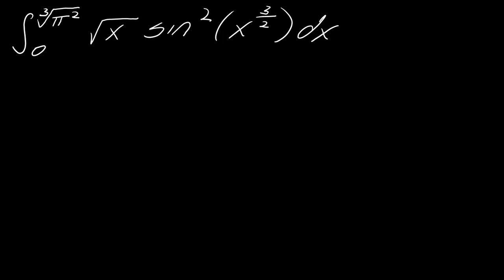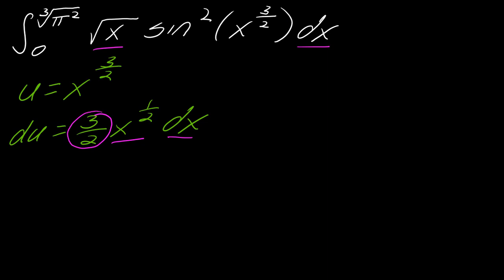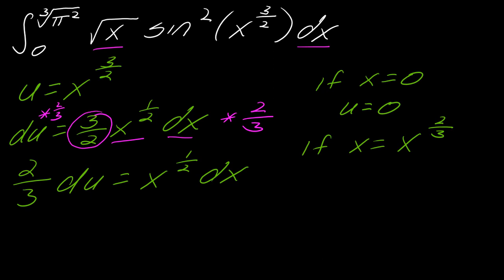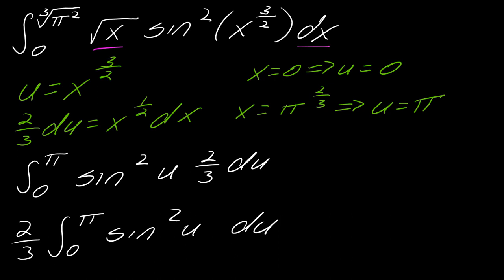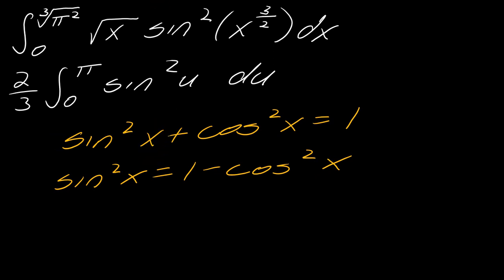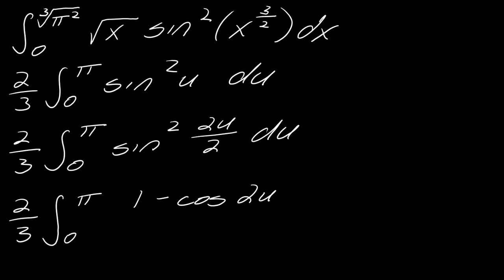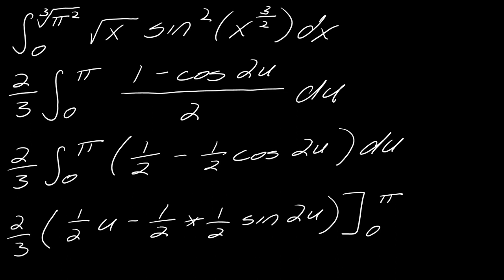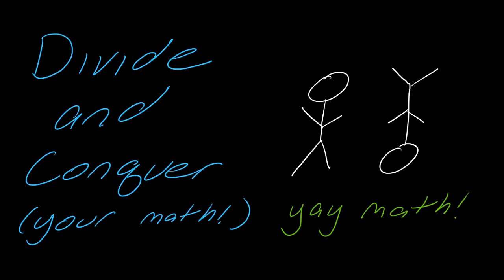Example: Substitution with Definite Integrals with Tricky Trig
In this video we look an example of substitution with definite integrals with tricky trig.